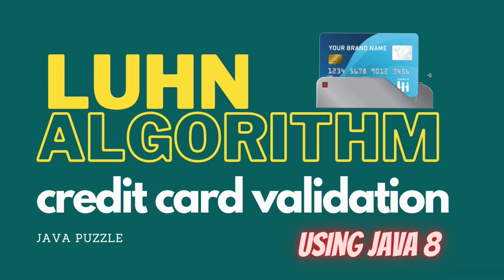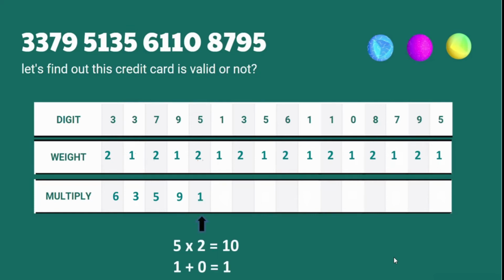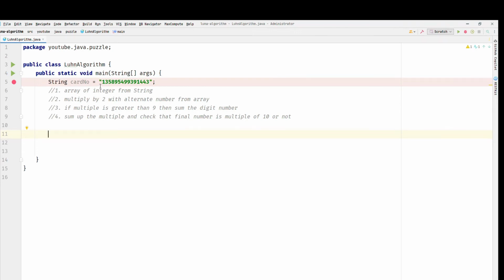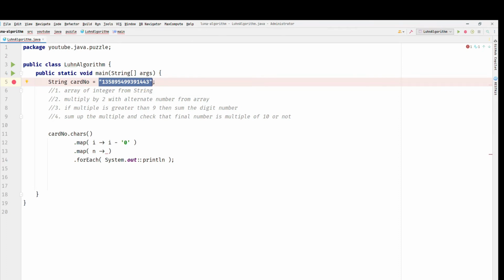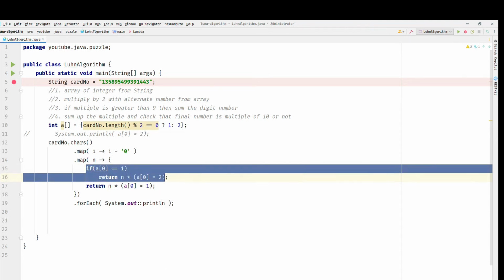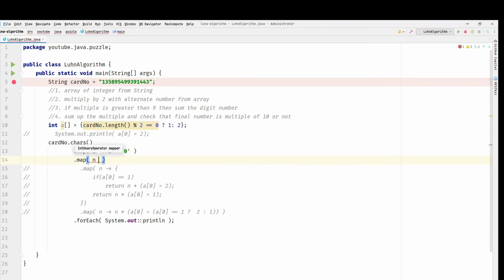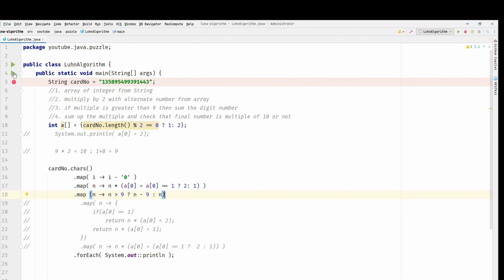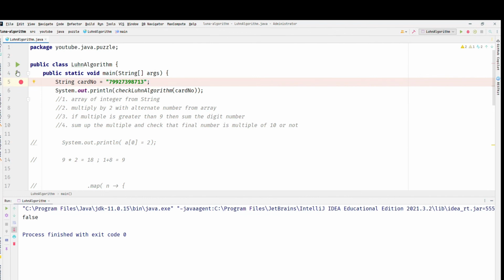Luhn Algorithm: Java 8 Stream API - Credit Card Validation